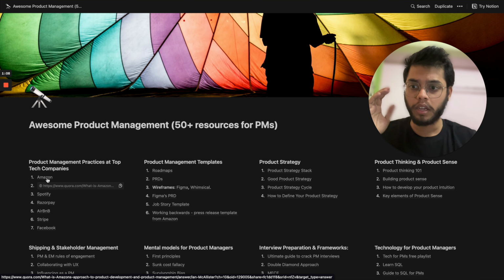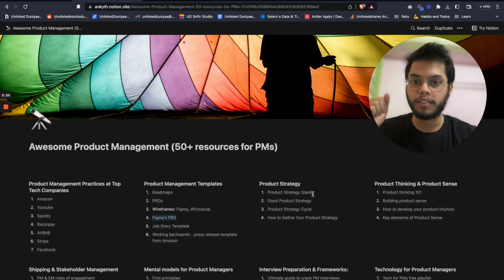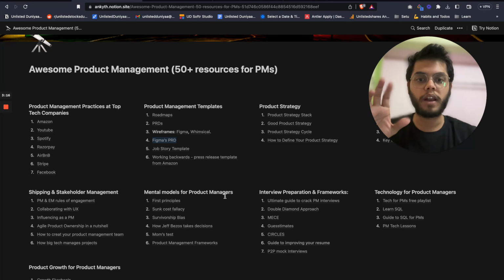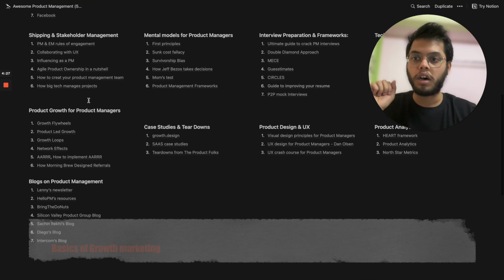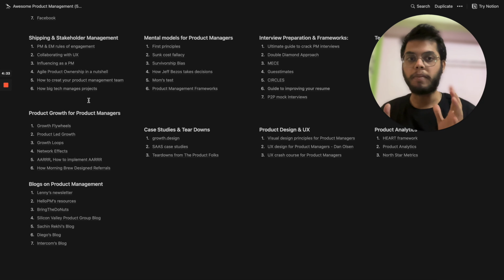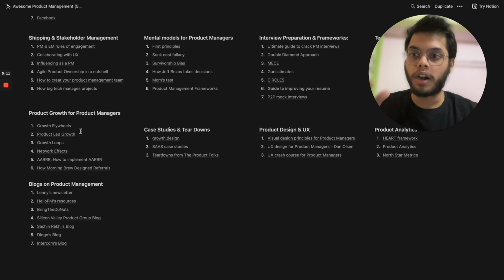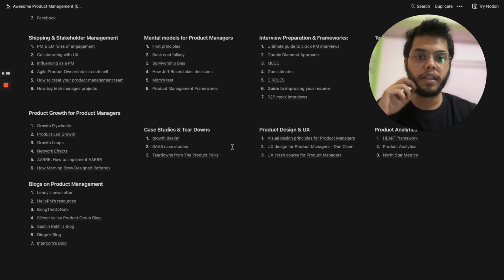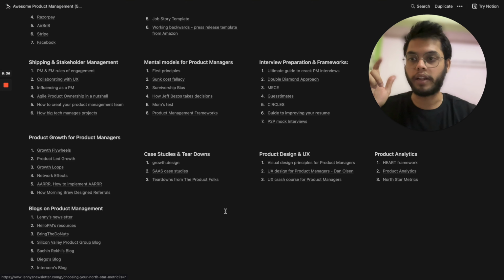Uncover 150+ Resources to Reach PM Mastery - What's Inside?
Additional Resources/Books -
📙 Cracking the PM Interview
📒 Cracking the PM Career

Welcome to our YouTube video discussing how to unlock over 150 resources to supercharge your product management skills! In this video, we explore various aspects of product management and highlight valuable resources that can enhance your career.

🔓 Unlock 150+ Resources to Boost Your Product Management Skills! 🚀

In this video, we cover a range of resources that will help you excel as a product manager. From technical knowledge to marketing strategies, design principles, and more, we've got you covered. Let's dive into the highlights:

📚 Comprehensive Learning Experience: Gain a high-level understanding of product management and explore various areas such as tech, marketing, design, and more. This foundational knowledge will guide your career path and reveal your strengths as a product manager.

🔍 Growth.Design: Discover an incredible resource for UX product insights, psychology, case studies, and user journey analysis. With visually appealing content presented as comics, this platform provides practical examples from companies like Loom and Typeform, showcasing how they improved their products and metrics.

🗂️ Structured Content: Benefit from a well-organized collection of resources covering a wide range of topics. From teardowns to technology, interview preparation, growth, design, analytics, and more, this comprehensive guide ensures you have access to the most relevant materials.

These resources deliver valuable content straight to your inbox, keeping you informed and continually learning.

📚 Sachin Reiki's Blog: Delve into Sachin Reiki's blog, which features a dedicated page listing the top 100 resources for product managers. This well-curated selection provides a structured approach to learning, allowing you to identify any knowledge gaps and expand your expertise.

🎓 Beginner-Friendly Resources: Start your product management journey with beginner-friendly resources that cover vision, strategy, design, execution, growth, leadership, and more. These materials are perfect for those starting out in the field and provide a solid foundation for further learning.

Share it with anyone who's interested in product management, as they can greatly benefit from the exceptional resources discussed here.

🎧 [Free 2 months of Scribd] Read books through Audiobooks on Scribd

📸 Video / Phone